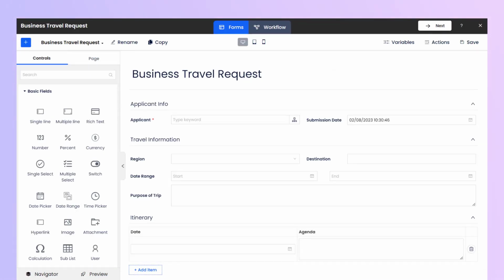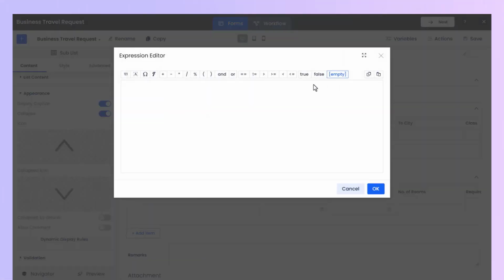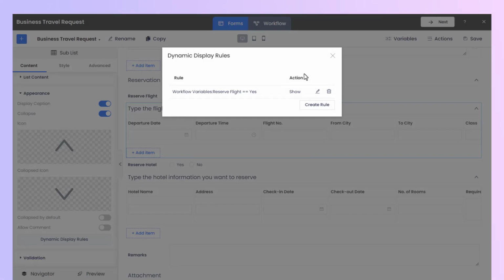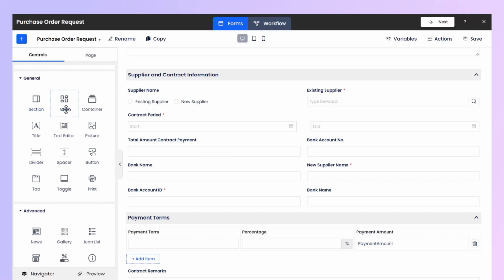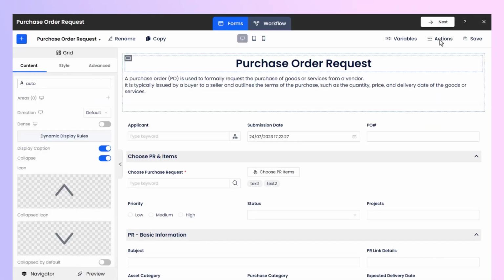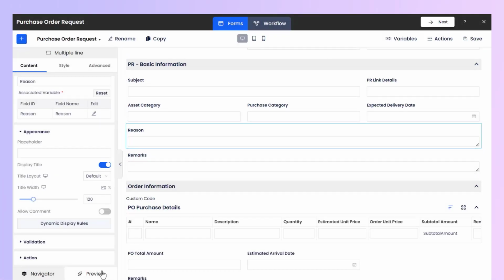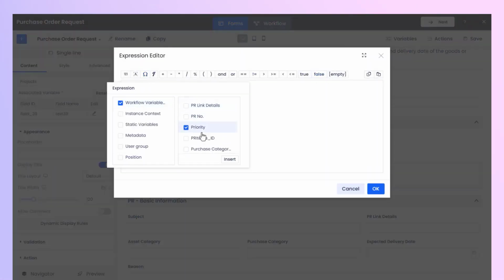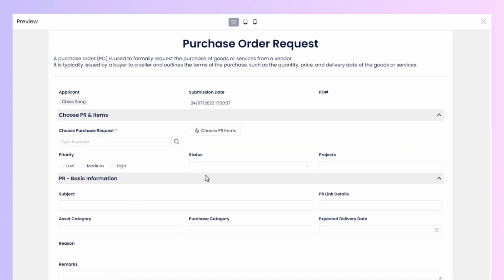Dynamic Display Rules in Yeeflow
Get ready to dive into the enchanting world of form controls with Yeeflow's dynamic display rules. It's all about making your forms dance to your tune! 🪄In the dynamic world of workflows, you need the power to show and hide controls based on specific conditions. That's where Yeeflow's dynamic display rules come in. They're like the conductor's baton, orchestrating the perfect form experience! 🎼

📌 Key Takeaways:
📊 Dynamic Display Rules: Your magic wand for controlling when and how to show or hide a control. It's like having your own form magician at your service!

🪄 Whether you're a form wizard or just starting your journey, Yeeflow's dynamic display rules are here to make your form dreams come true.

Have questions or want to share your form success stories?